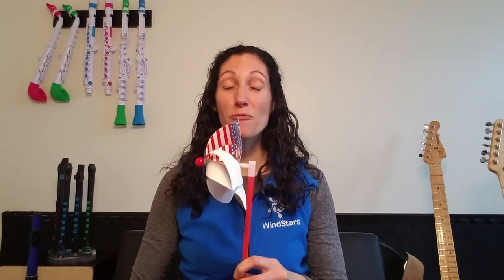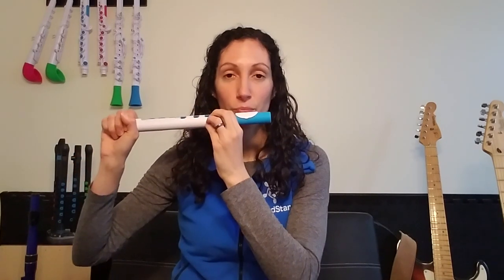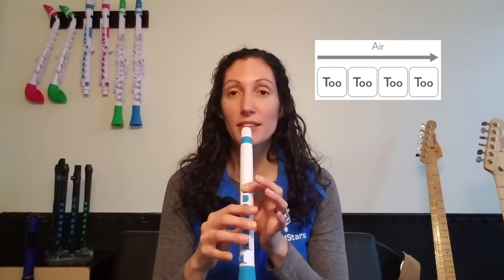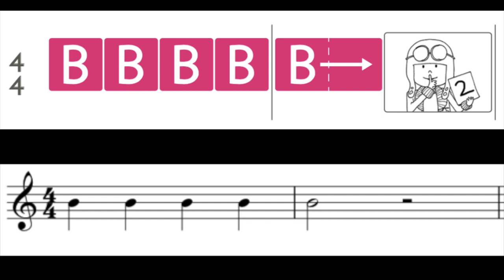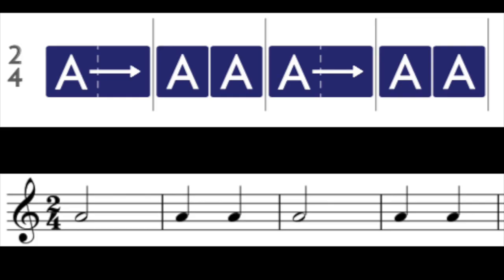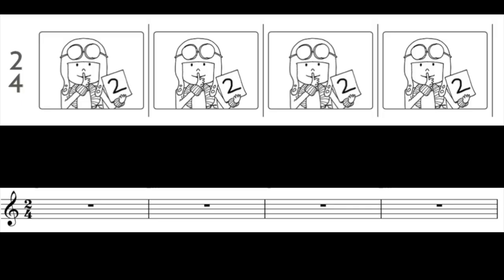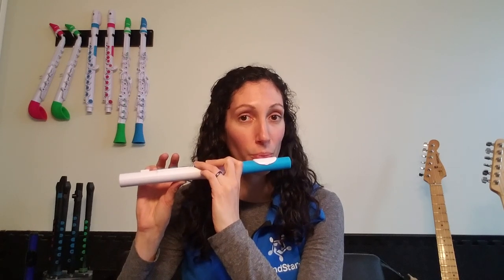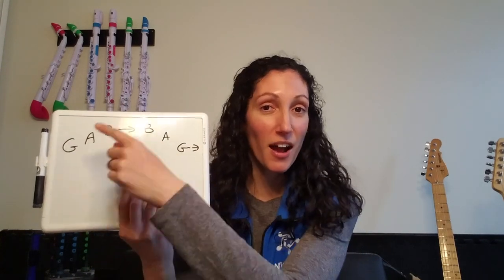Play Along: Lesson 1 [WindStars 1]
This interactive music lesson is great for at home learning for kids as young as 5. This is lesson 1 of a 4 part series that uses two easy to play wind instruments; Dood (recorder/clarinet hybrid) and Toot (recorder/flute hybrid).

In this first music lesson, you will learn how to make your first sounds on the Dood and Toot! You will also learn how to play notes B, A and G through multiple fun, short tunes. For more information about WindStars, visit our

01:01- Air
02:51- First Sounds
03:45- First Sound- Toot Firstnote lip plate
04:10- First Sound- Dood
05:14- First Sound- Toot Standard lip plate
06:17- Rhythm Practice
07:43- Note B
08:51- Articulation
13:18- Tune: The Empire Strikes Bach
16:27- Note A
17:34- Tune: A Very Short Gavotte
18:35- Note G
20:42- Tune: Jungle G
23:06- Tune: Streetwise
26:03- Tune: Baggy Pants 1
27:50- Extension Activities
29:17- Bloopers

WindStars is a simple, effective, and affordable way for elementary school kids to experience the joy of playing music together. The WindStars instruments are inexpensive, lightweight, durable and easy to maintain. The instruments are musically authentic and are designed to teach skills that help children quickly transfer to beginning band instruments when they are ready. NUVO instruments are 100% waterproof so they can be sanitized in hot soapy water and potentially used by many kids for many years.